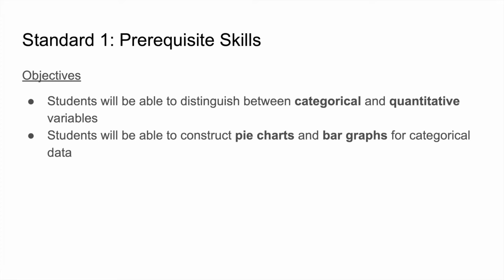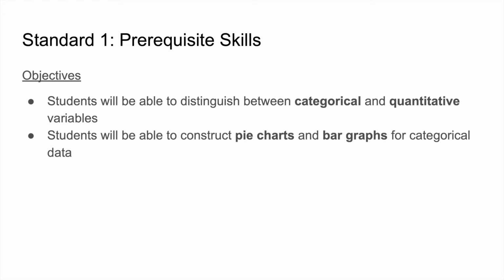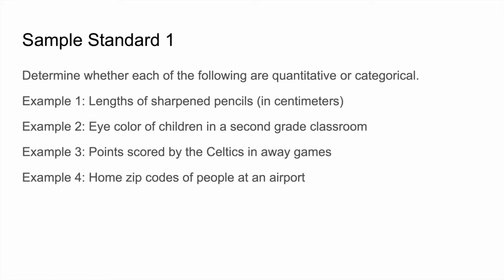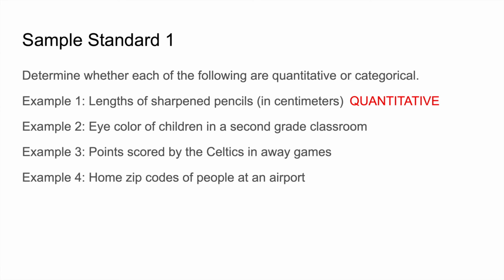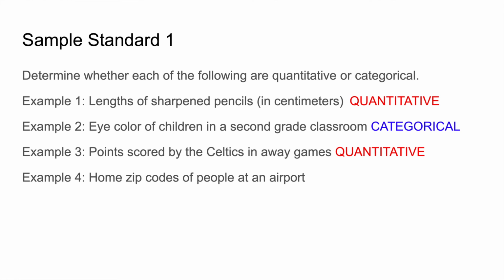Standard 1: Categorical vs Quantitative Variables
CP Stats Review of Standard 1